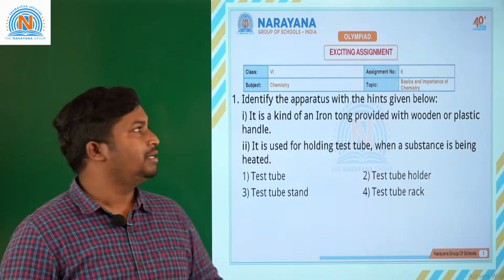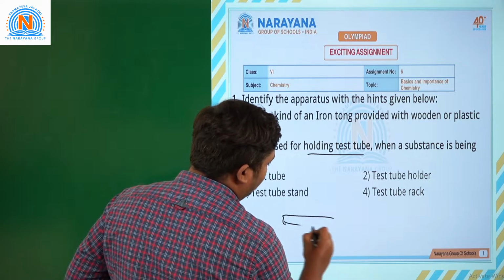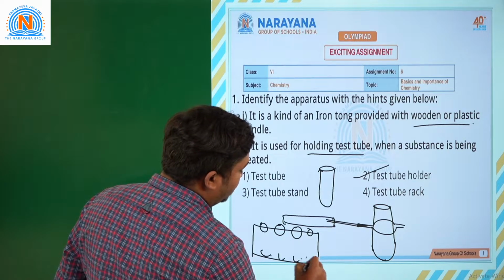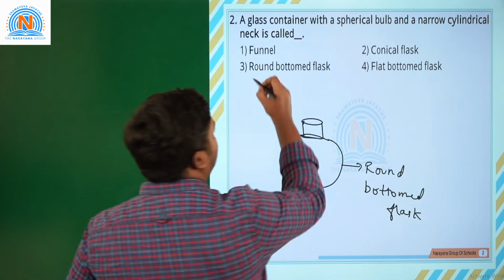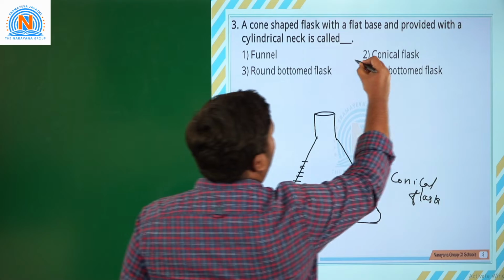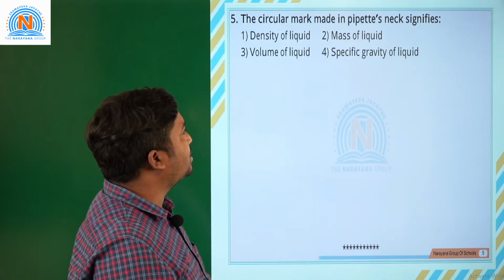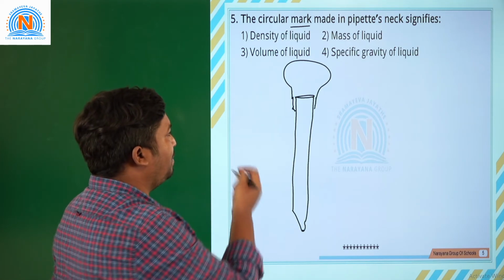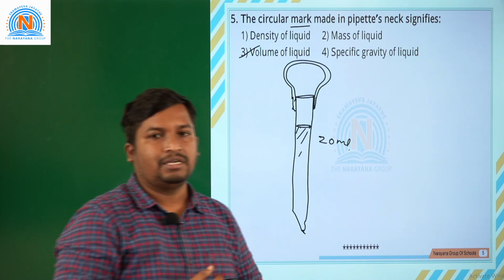CLASS 6 CHEMISTRY BASICS AND IMPORTANCE OF CHEMISTRY 21 07 20